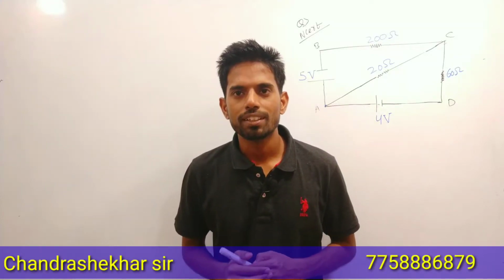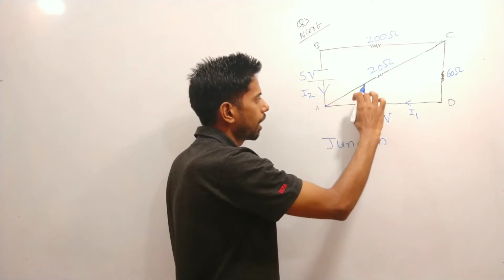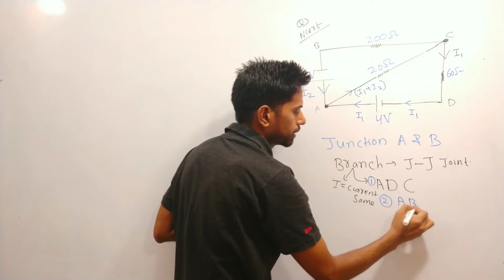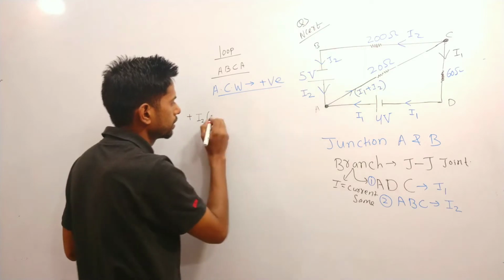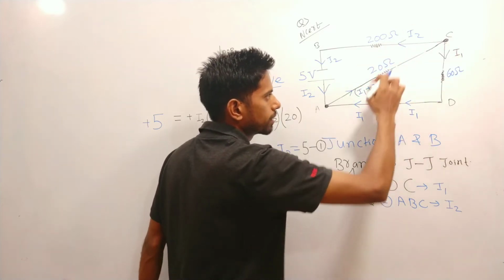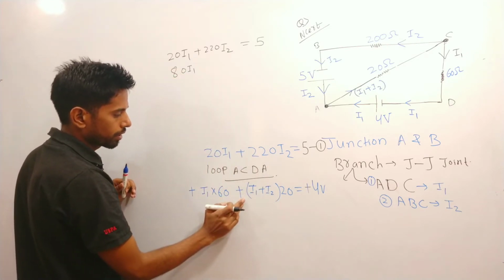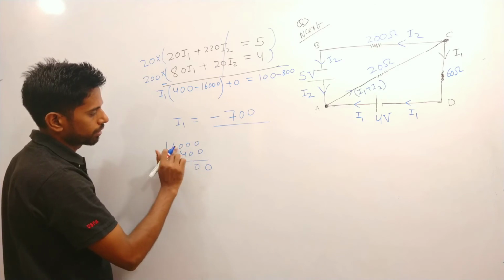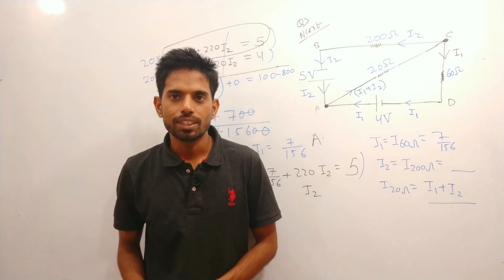NCERT Numerical | Kirchhoff law | chandrashekhar sir | class 12th